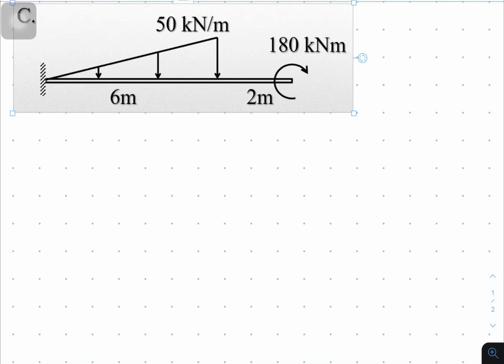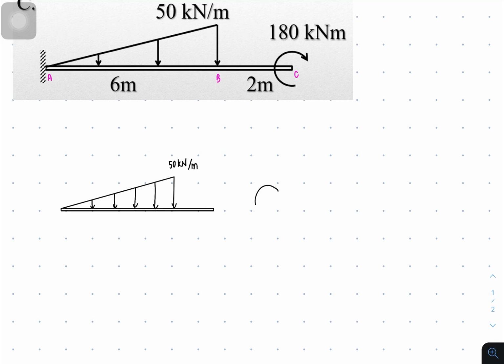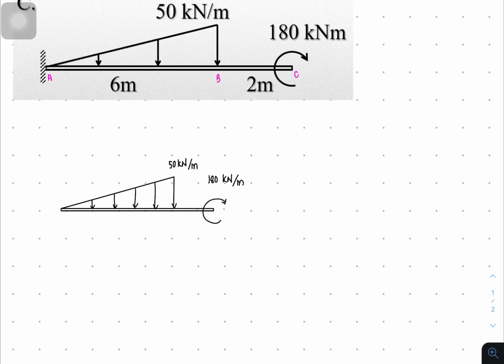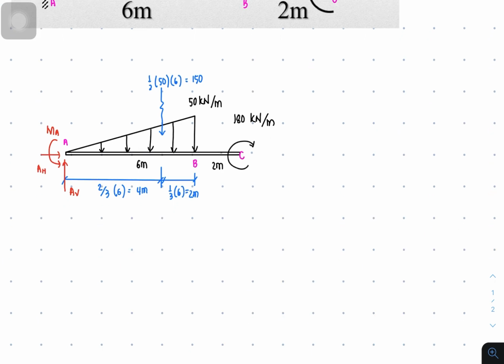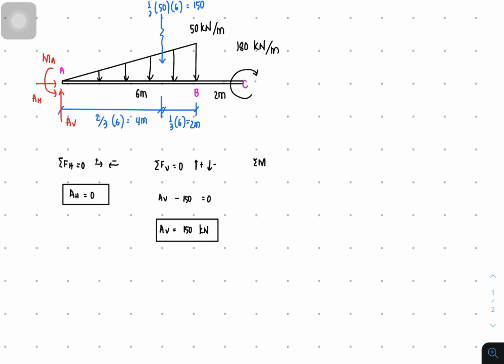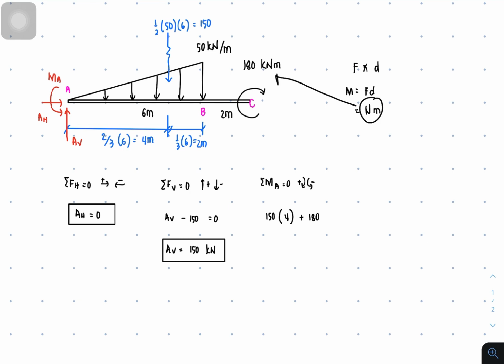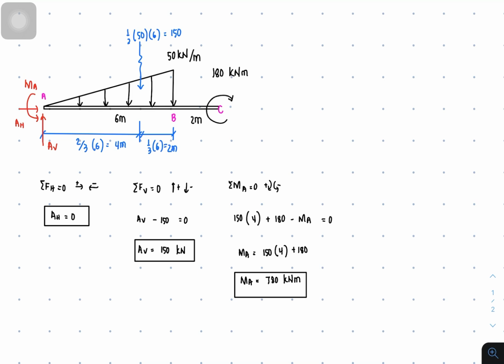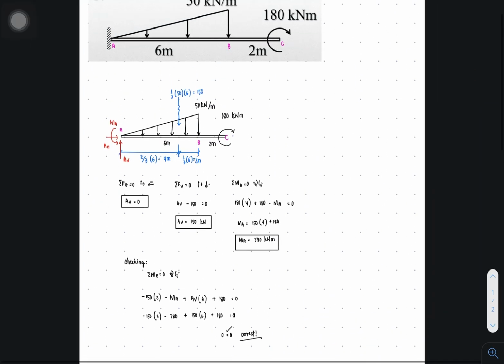Analysis of Beams Example 3